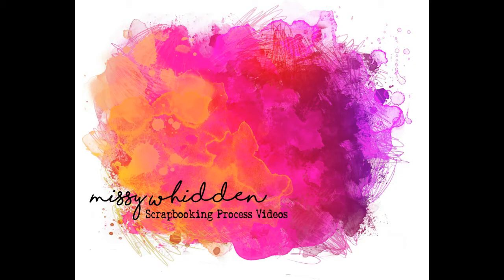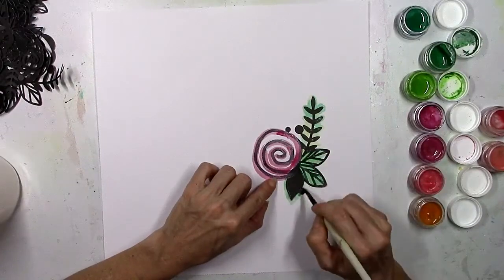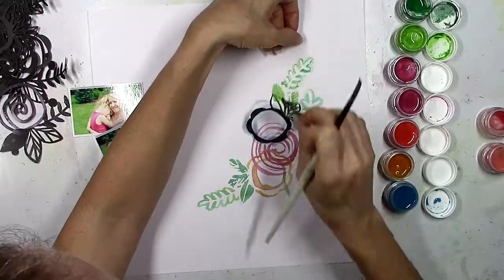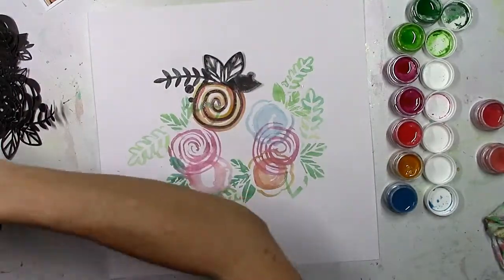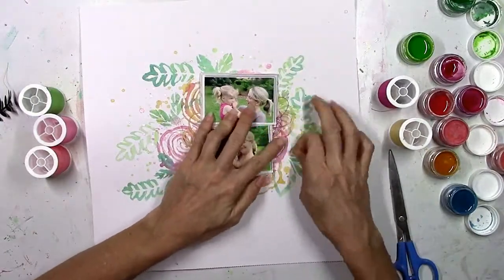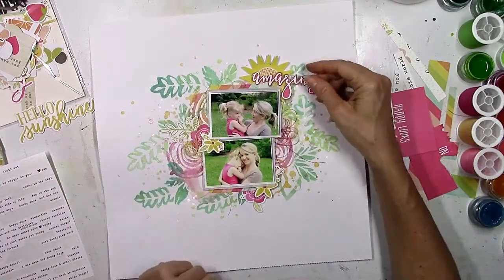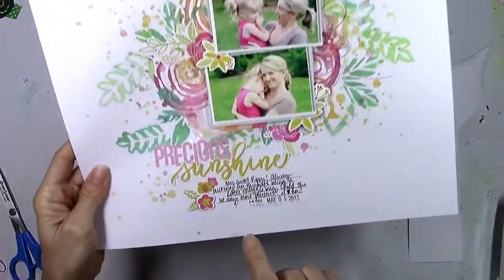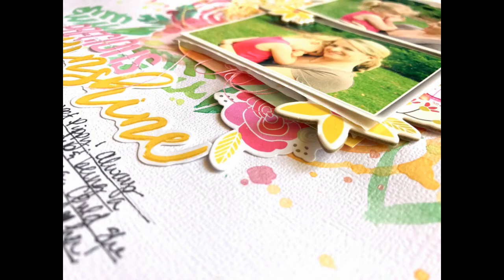Shimmerz Scrapbooking Process with Missy Whidden